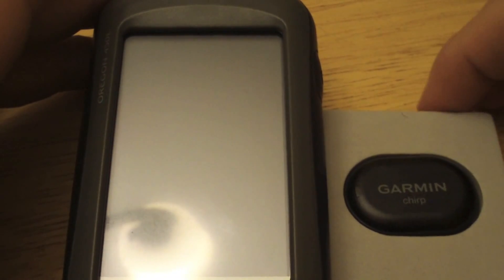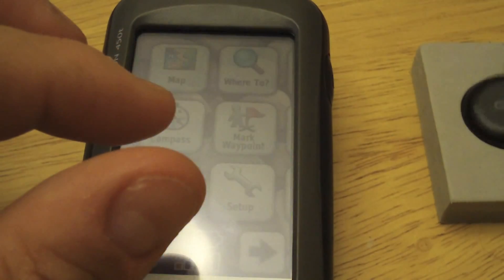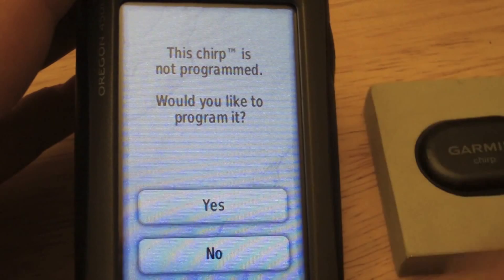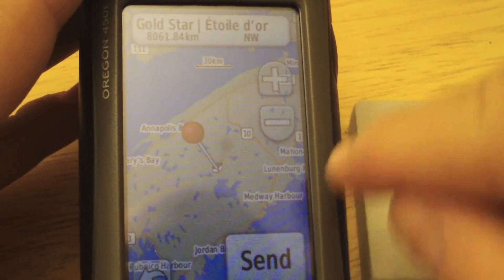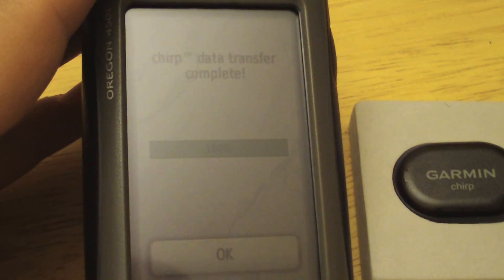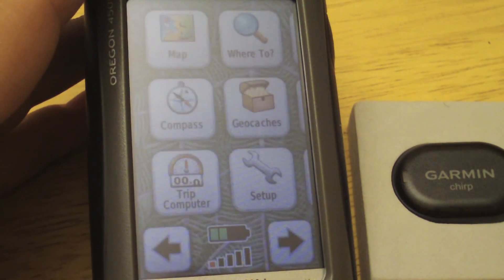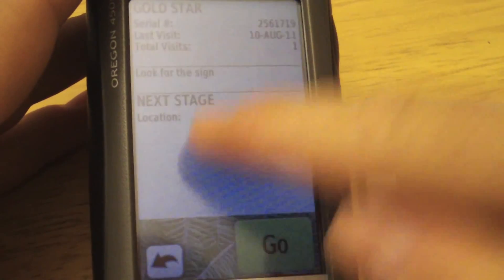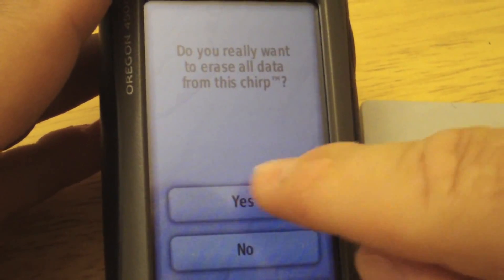Garmin Oregon 450 How to Program a Chirp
In this video, I'll show you how to program a chirp using your garmin Oregon 450.

We'll go over how to turn on chirp searching on the GPS, then detect the chirp.

Initially, you would want to program it in order to pair it to your GPS so that nobody else can use it. Chirps, once programmed cannot be programmed by other GPS units.

I recommend that you have your waypoint/geocache ready to send to the chirp, only because sometimes you can lose the connection and that is a pain when you are entering the name or message again and again.

Once you discovered your chirp, you can change the name, send a waypoint or geocache, send a message or erase the chirp.

If you need to reprogram a chirp, I would recommend erasing it first then send the new information.

Once it is programmed, the type of information that you can view are the following:

Name (9 characters)
Coordinates for the next stage
Message/hint (50 characters)
Date of previous connection
Number of successful connection attempts since last programming
Low battery warning (if applicable)
Serial number

You can detect a chirp from up to 100 feet away in certain conditions, but 20-30 feet seems to be the typical range. It works best when the top or side of the chirp is facing the user.

For example, you can't place the chirp behind a road sign where the chirp is next to (behind) the metal. Better placement is below or at the top of the post.

In fact the higher, the better. Since it is a radio beacon, having good height will allow the signal to travel further. Placement where the user can walk past it while downloading the information works best for experience.

You can't detect more than one chirp at a time, but the chirp can send out a signal to multiple units. However, for best results a single GPS at a time works best.